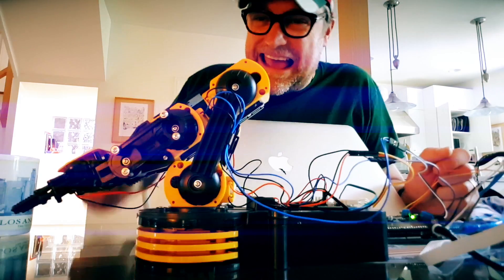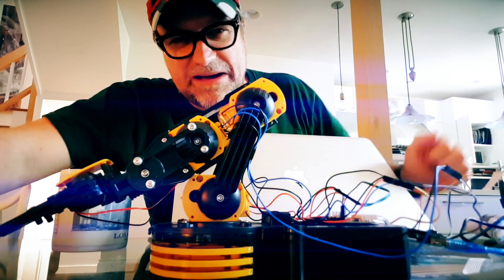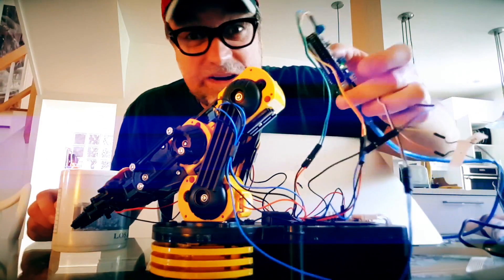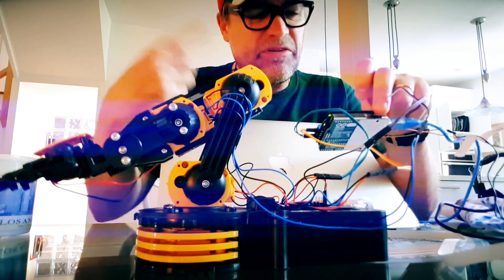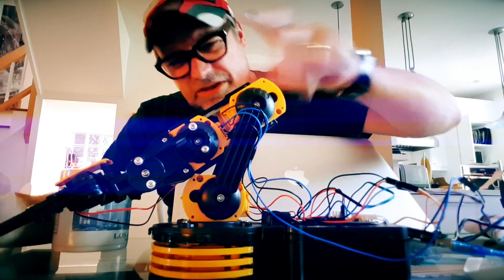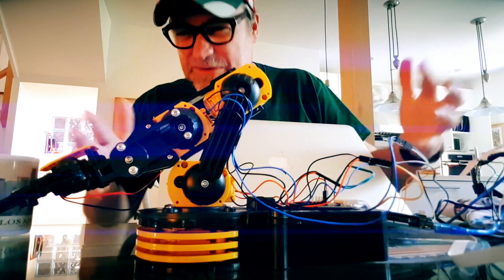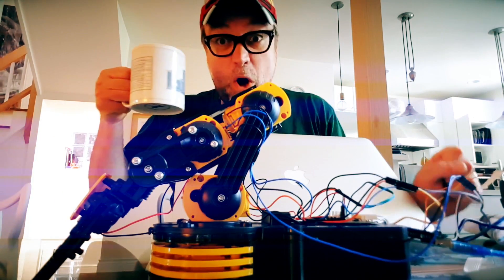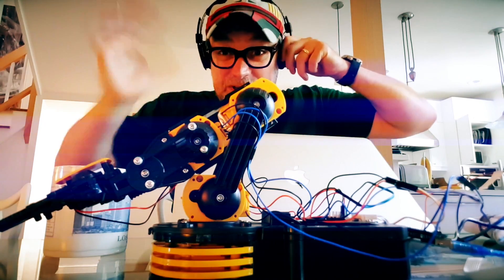OWI PC Club...Robo Hacking!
Once again, I've gone and volunteered myself to run a PC Club at Bratlett's school...Hacking this OWI robo arm was a hightlight...along with tearing apart old technology and building kick-butt gaming desktop PCs!  Looking forward to this...of course, but could use some deals on tech and tools etc!

Tech:
OWI Robotic Arm: